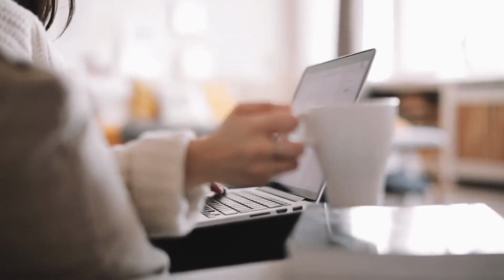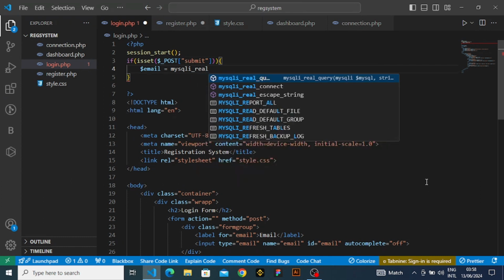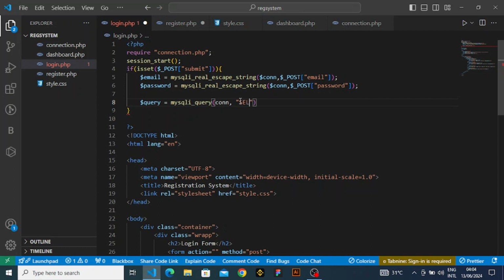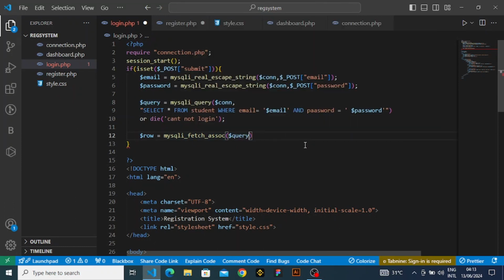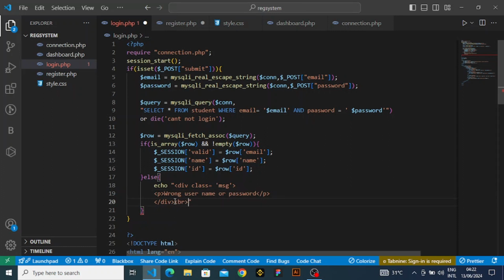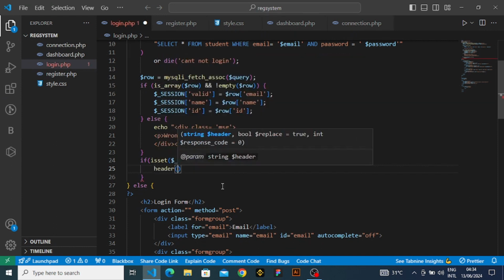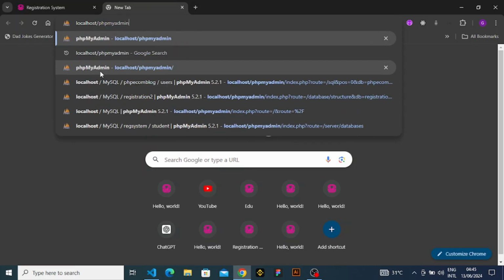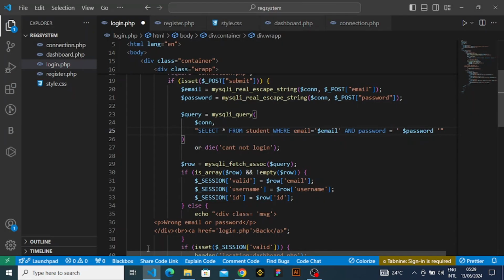Build a Secure PHP Login Form with Session Handling | For Beginner | Part 2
Learn how to create a secure login form using PHP with session management! This step-by-step tutorial covers the essentials of building a login system, including user authentication, session handling, and best practices for security. Perfect for beginners and intermediate developers looking to enhance their PHP skills.